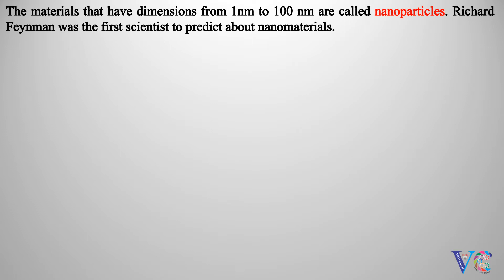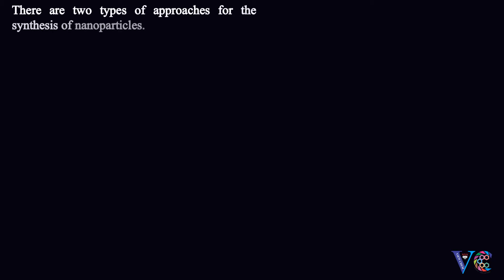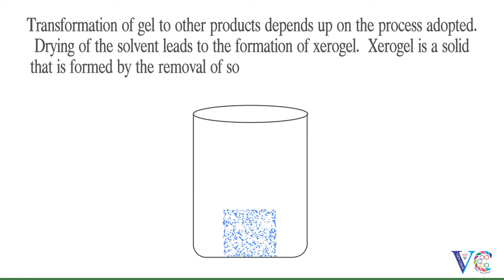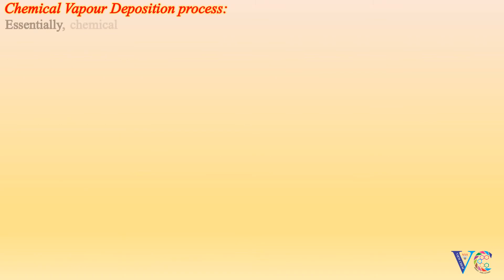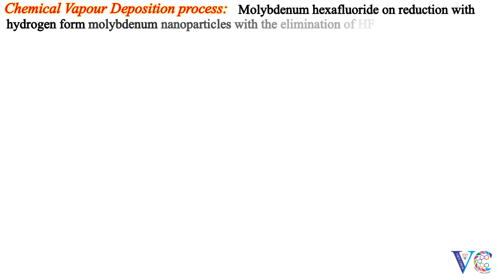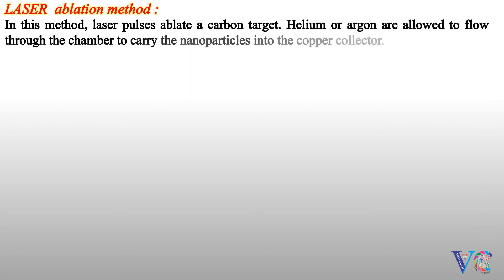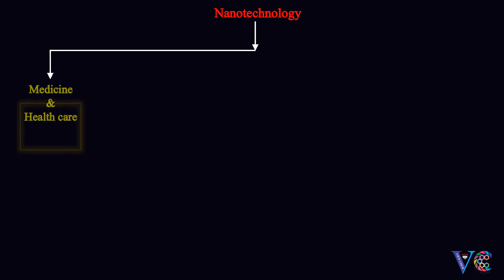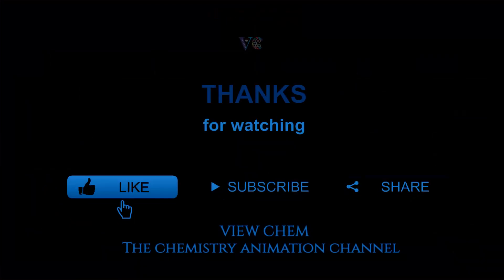Nanoparticles ( Synthesis & Applications : Chemistry animations)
Nanotechnology plays a vital role in  various areas. Synthesis ( like SOL- GEL method , CVD, ARC discharge method, LASER ablation method and CO PRECIPITATION method along with many important applications are
 presented  through  an excellent  animation.   This video is useful for the students of FIRST YEAR OF ENGINEERING COURSE ,   level,   first year of bachelor's degree in science, students of engineering chemistry / applied chemistry / industrial chemistry  , (10 + 2 / high school )  and for the students preparing for competitive examinations like IIT JEE/NEET.